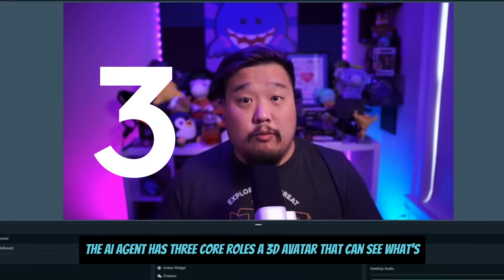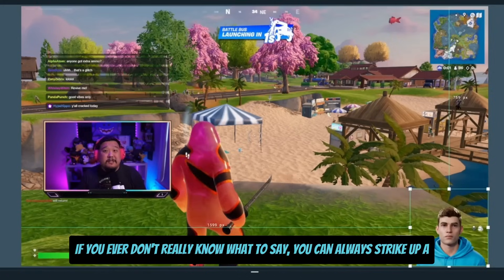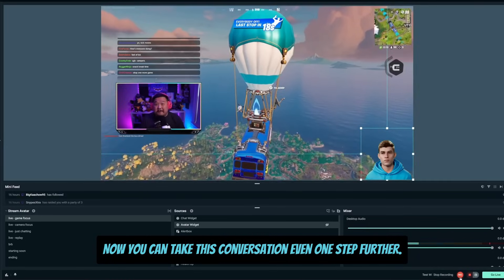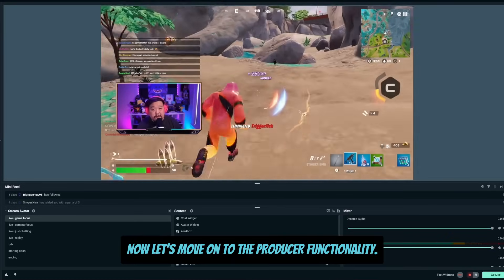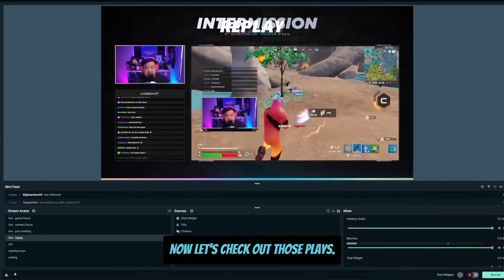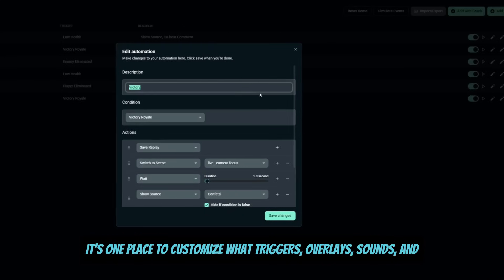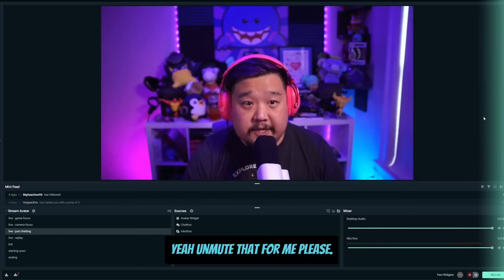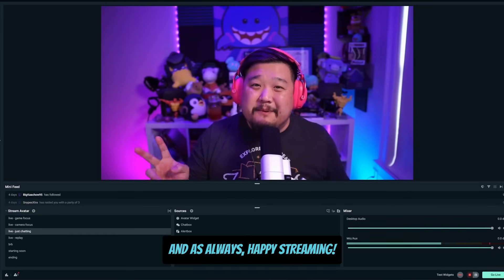AI Powered Stream Production is HERE | Streamlabs Intelligent Streaming Agent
Meet the Streamlabs Intelligent Streaming Agent, your co-host, producer, and tech assistant powered by Streamlabs AI in collaboration with NVIDIA and Inworld AI.

With the Intelligent Streaming Agent, you can:
- Automate scene switching, instant replays, and highlight clipping
- Get real-time troubleshooting and stream health monitoring
- Add an optional 3D avatar co-host powered by NVIDIA ACE and Audio2Face
- Use Producer and Tech Support features across all games, even without the avatar
- The Intelligent Streaming Agent runs in Streamlabs Desktop and makes it easy for any creator, even if you don’t consider yourself “tech-savvy,” to deliver pro-level production.

What are the minimum system requirements:
The Intelligent Streaming Agent requires an NVIDIA GeForce RTX™ 3060, Quadro RTX™ 4000, TITAN RTX™, or higher. For VRAM, you will need at least 8 GB when using Producer and Tech Support features without the 3D avatar (voice-only mode), 12 GB for dual-PC setups, or 24 GB for a single PC running the full workload with the Agent, avatar, and production. We recommend always installing the latest NVIDIA Game Ready Driver for the best performance.

Will the Intelligent Streaming Agent work with AMD GPUs? Yes, but with limitations. Avatars on screen are not supported with AMD GPUs. However, all other functionality (such as audio-only mode, automations, etc.) will still work.

What games does the Intelligent Streaming Agent work with?
At launch, it supports Fortnite with plans to expand to more titles throughout 2025.

Do I need to use the 3D avatar to use the Agent?
No. The avatar is optional. You can use the Agent in background mode as a producer or technical assistant.

How does the Free plan work?
Starter pool: 100 total interactions. This is a one-time pool that counts down and does not reset monthly.
Automations: Up to 5 active automations. When you reach the limit, you will see an in-app prompt to upgrade to Ultra.

How do Free and Ultra plans work?
 With the Free plan, you start with a one-time pool of 100 interactions that counts down and does not reset, plus up to 5 active automations. When you reach the limit, you’ll see an in-app prompt to upgrade to Ultra. Ultra includes 1,000 interactions each billing month and up to 10 automations. If you hit the monthly cap, new Agent actions pause until your counter resets.